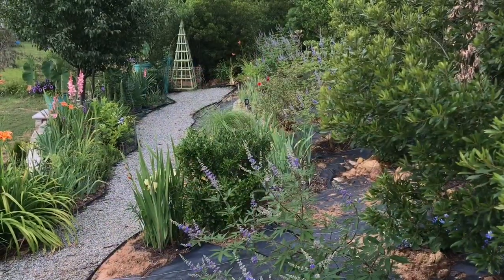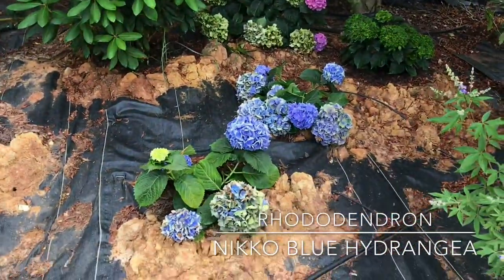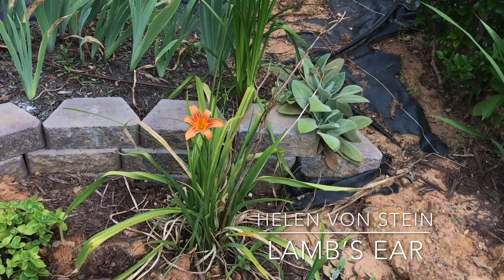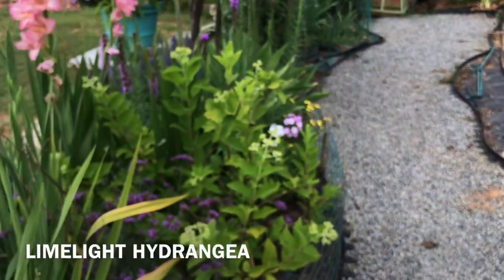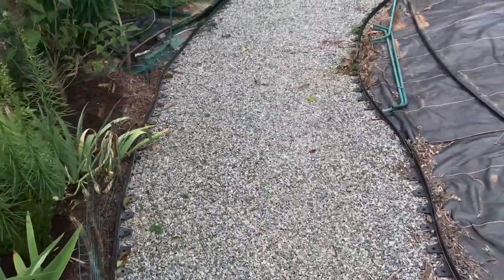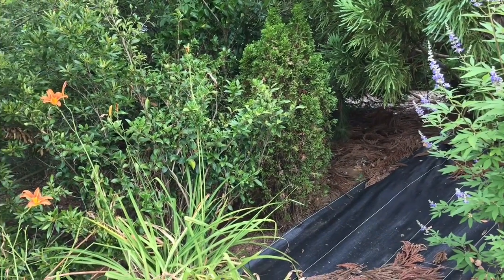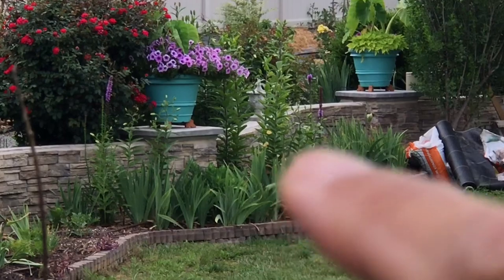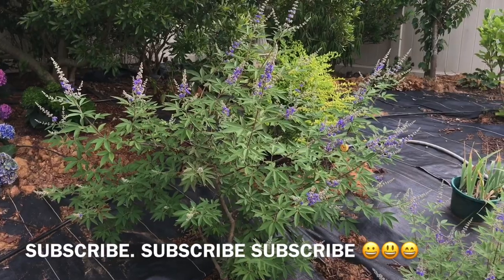THE FIRST OFFICIAL ACORN HILL SUMMER GARDEN TOUR!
It's early summer in Central North Carolina.  The garden is romping away and bursting at the seams! This is my first garden tour to show off what I have worked hard for since last year.

I hope you all enjoy this first offering.  There will be a whole lot more gardening, landscaping, and building projects coming to our channel.

If you like my content, hitting the LIKE BUTTON is ALWAYS APPRECIATED.

Welcome to Acorn Hill